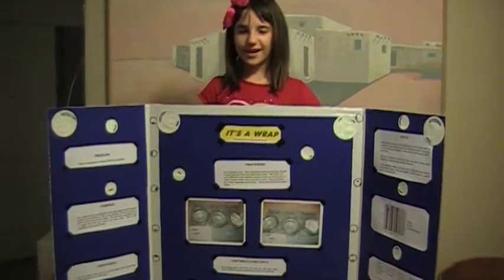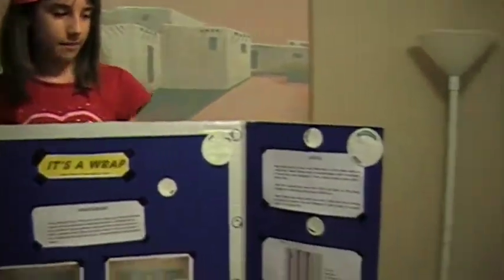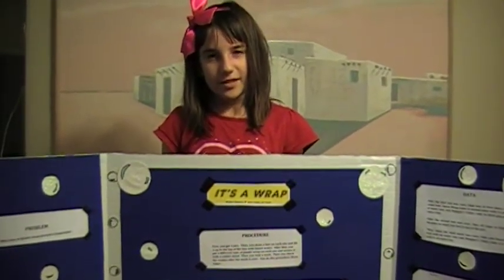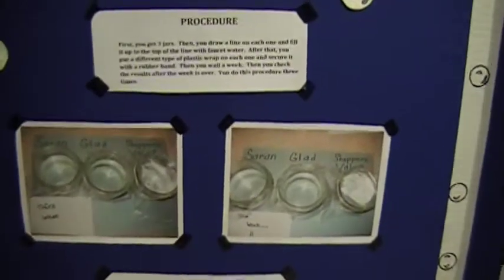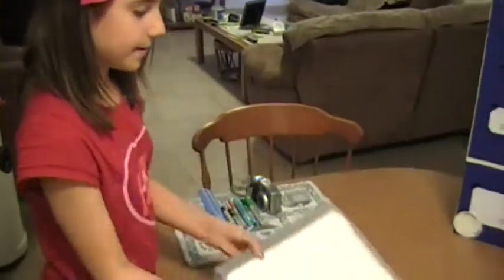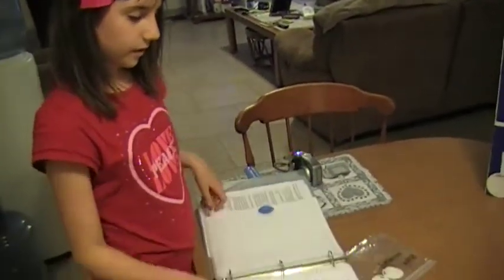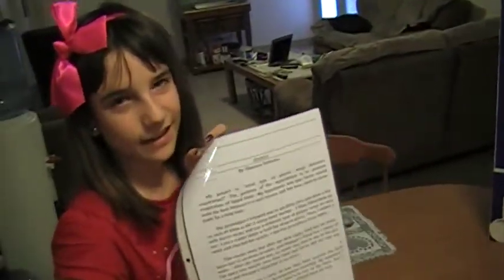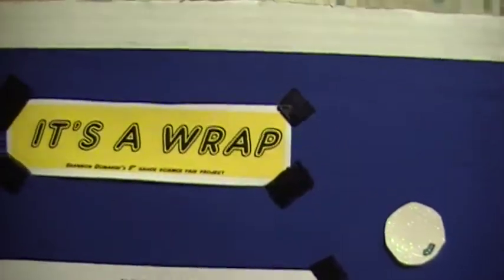MOV0FA Shannon Evaporation Project 1-22-2012.MOD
Shannon's Evaporation project , Saran,Glad,Shoppers Value Wrap